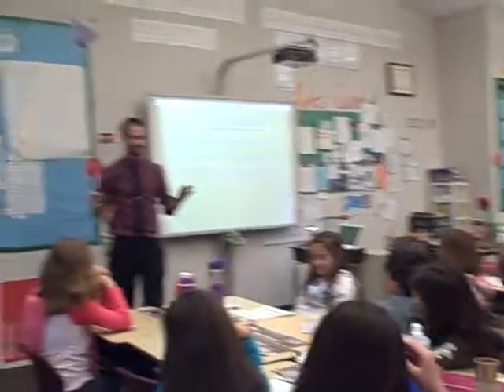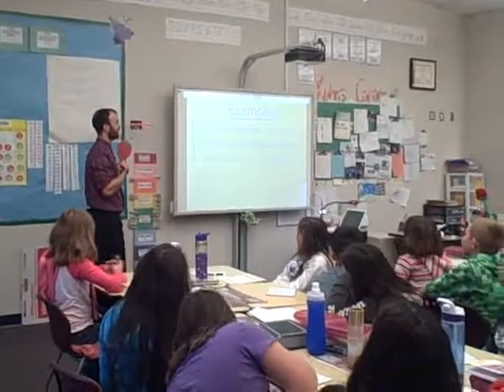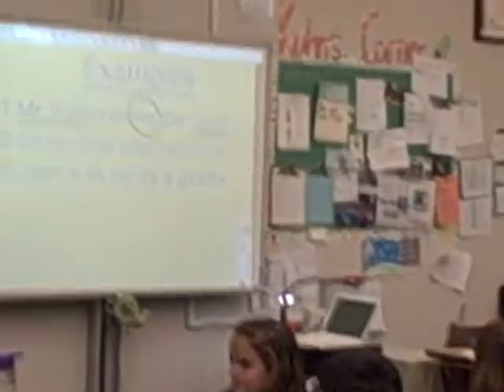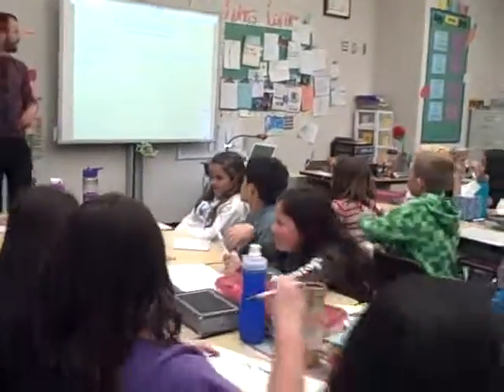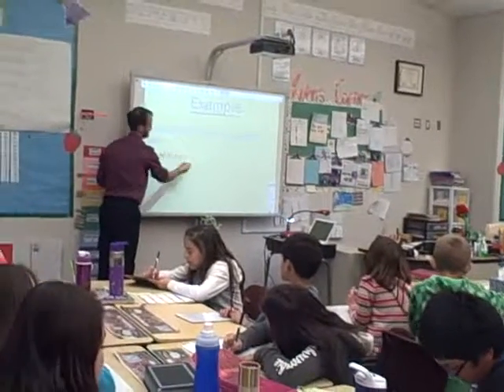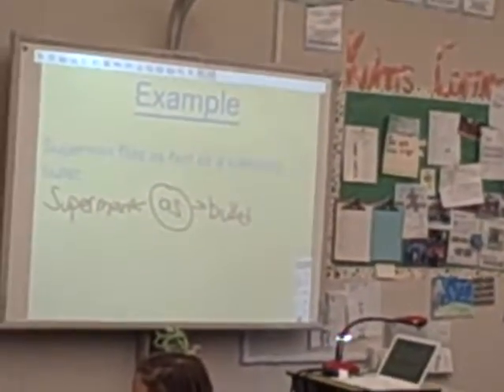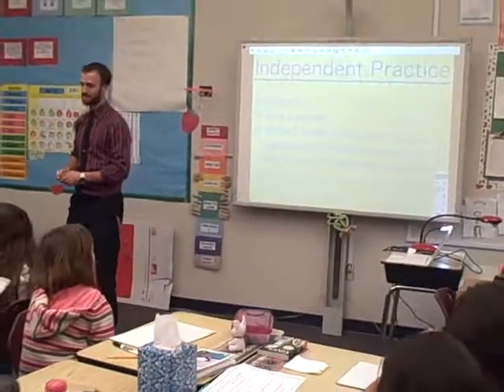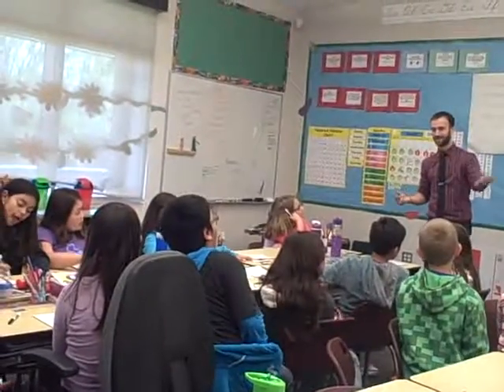Stephen Kuhn Lesson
A lesson on similes:)